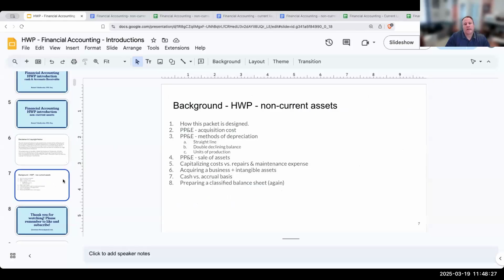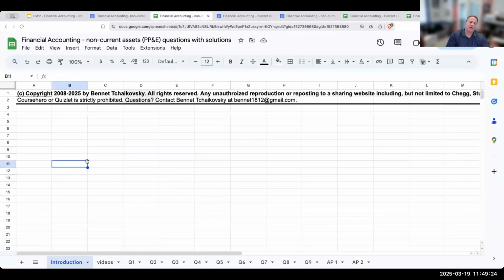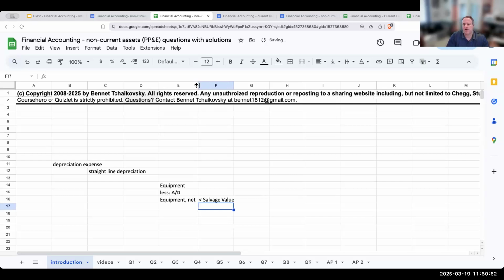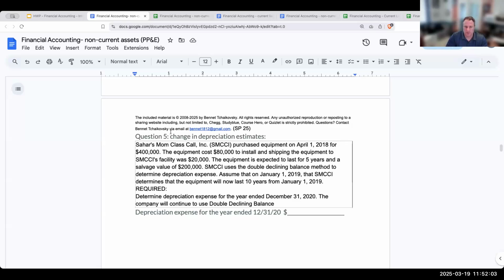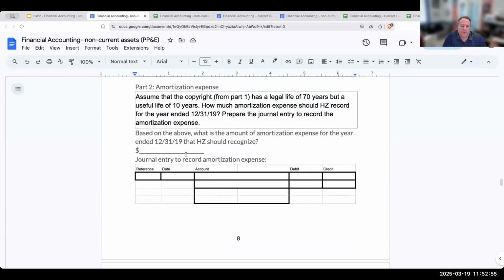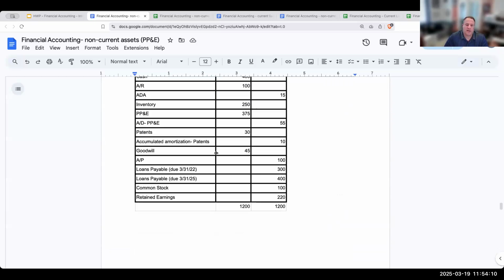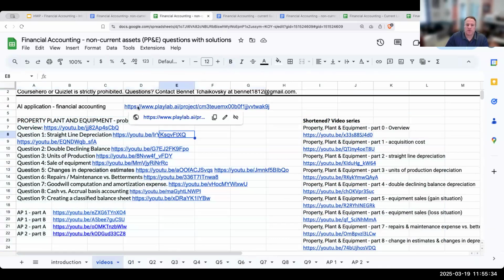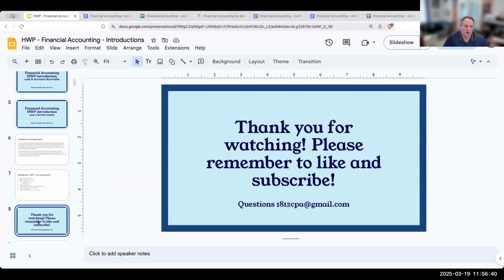Homework Packet Overview - non-current assets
In this video:
- how the homework packet ("HWP") is laid out for non-current assets (property, plant & equipment, goodwill, intangible assets) and ancillary topics (cash vs. accrual accounting + financial statement preparation)
- accessing video links within the packet